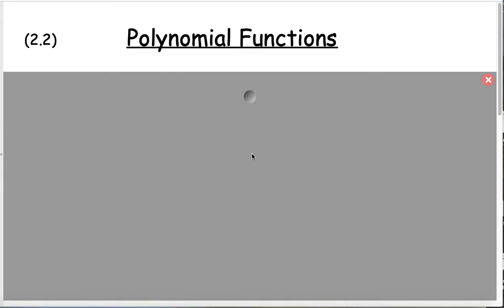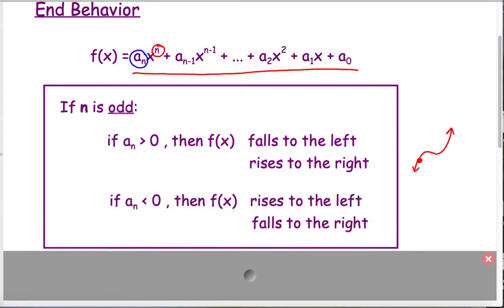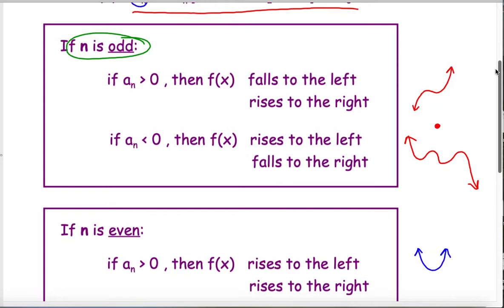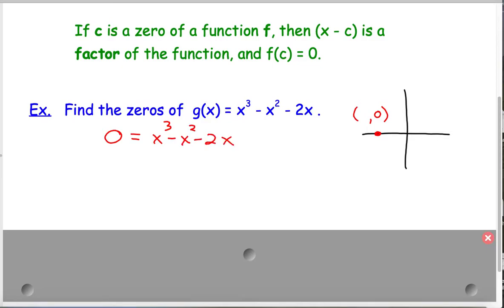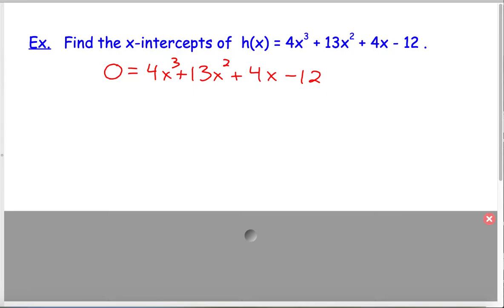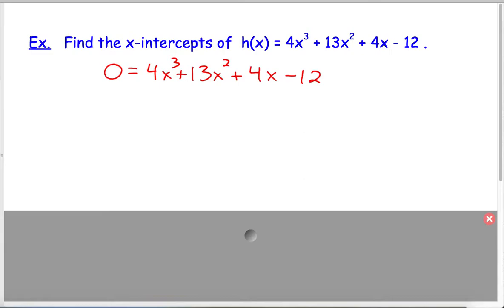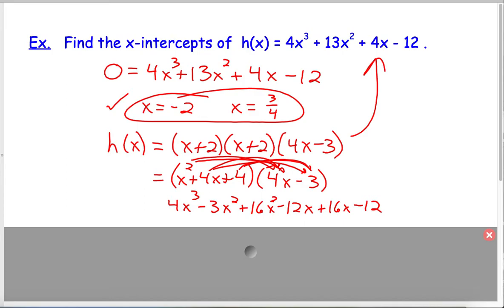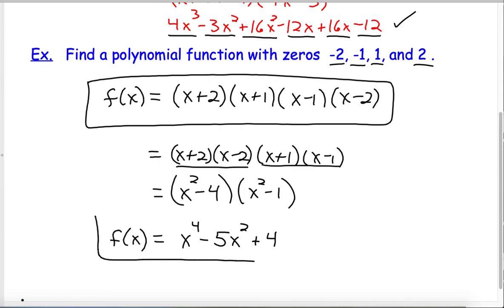Precalc H - unit 2 day02